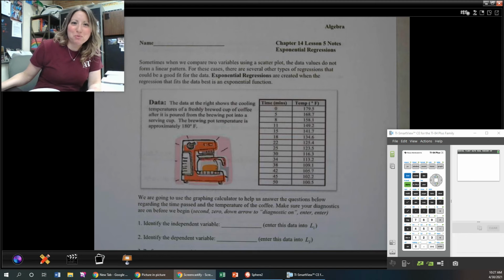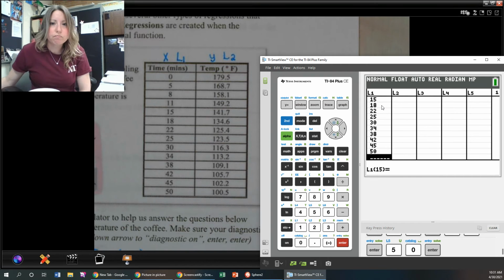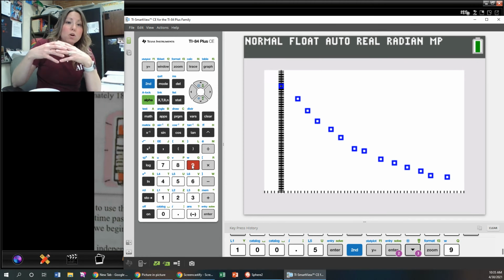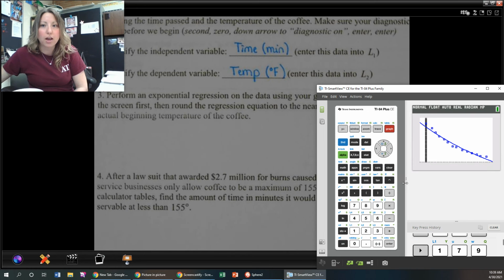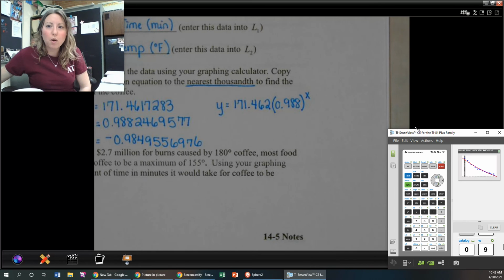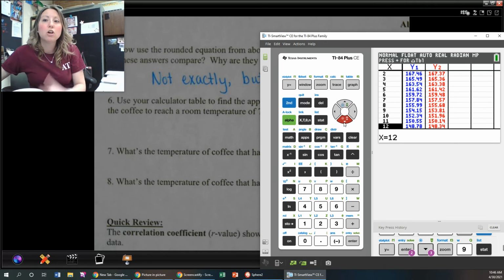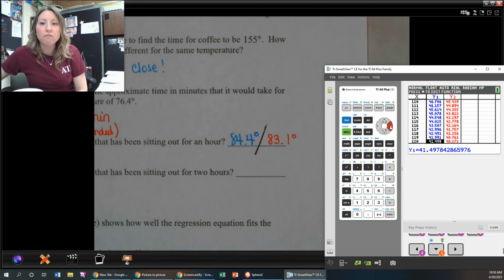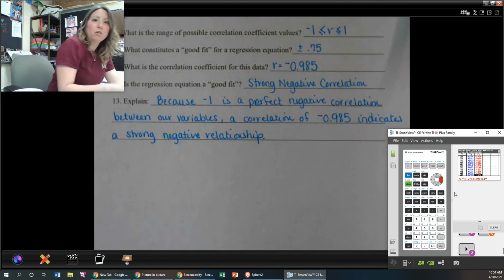A1 14-5 Notes